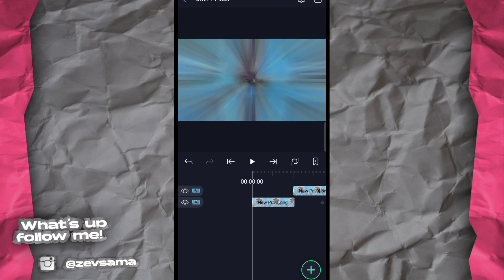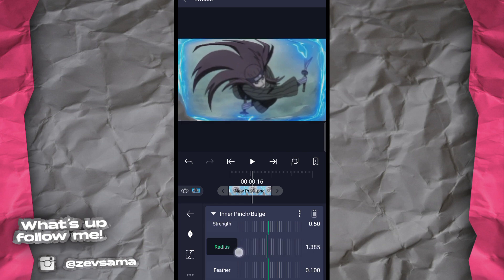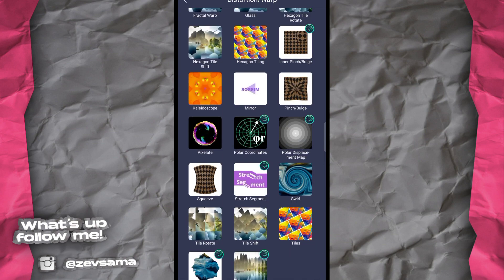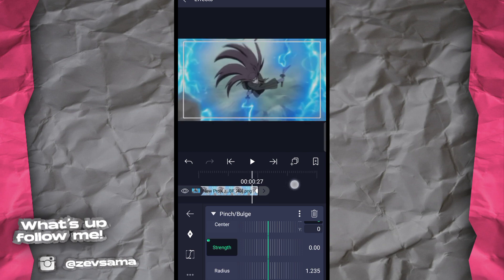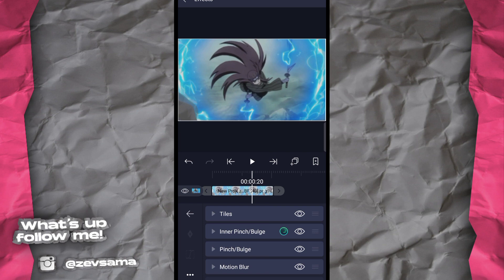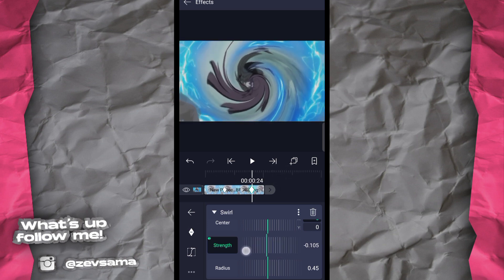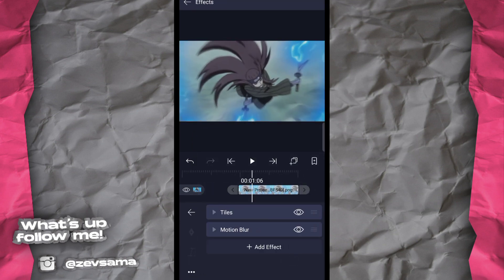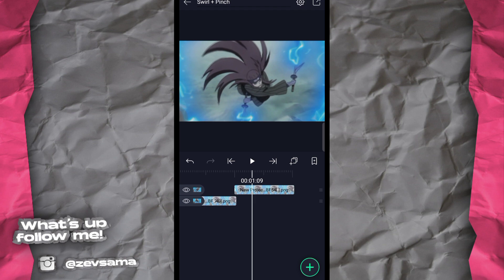TUTORIAL PINCH & SWIRL IN ALIGHT MOTION - AMV TUTORIAL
🙋🏻‍♂️│Hello, everyone. how are you? Welcome back with me on my channel, thank you for clicking this video, I hope you like this video, and thank you for always supporting me.

🙅🏻‍♂️│If you are interested in this discussion of "Tutorial Pinch Bulge & Swirl Transition in Alight Motion" ,if you are interested don't forget to share everything with your friends, and don't forget to follow the channel.

🌠 Project File AM? Click here!!

📌F.A.Q
Q : What is your device?
A : Realme C3 3/32 for Editing , POCO M3 6/128 for sosmed ( m3 is suck for edit )

Q : What applications for editing?
A : Alight Motion , Kine Master , PS CC 2019 Mobile  , Picsart , Lexis Audio Mobile

Q : Where is the light motion link that you use?
A : In the Playstore/AppStore, I use premium

📩 business, collaboration, or other interests

©️ Credit Music

Backsound :
• Youtube Audio